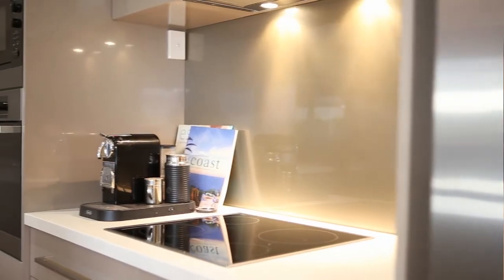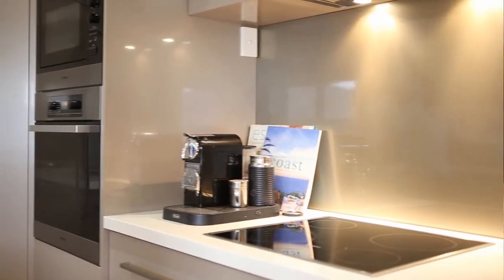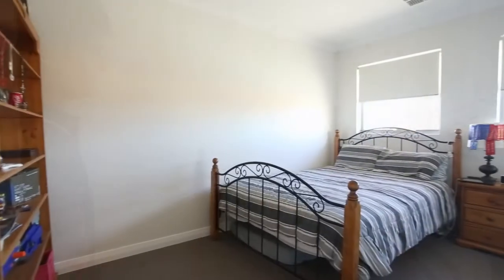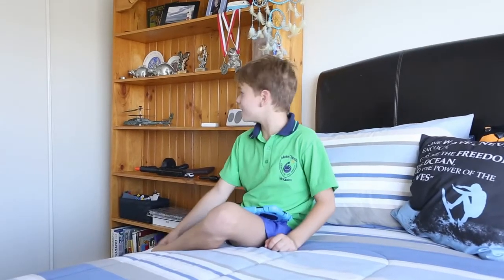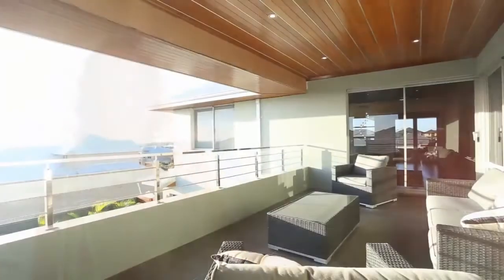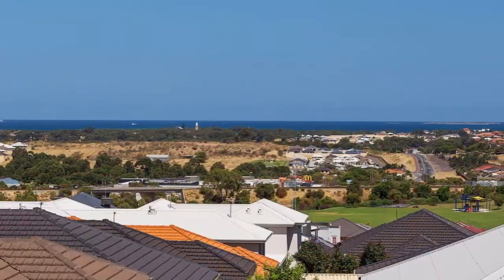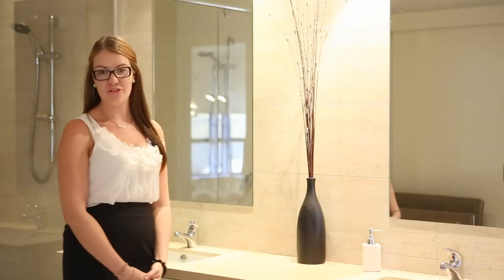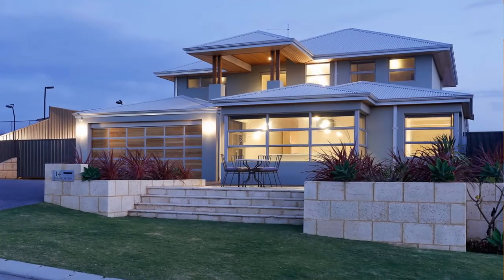14 Islandview Rise Yangebup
Kim Raven from Mallison and Associates proudly presents 14 Islandview Rise in Yangebup